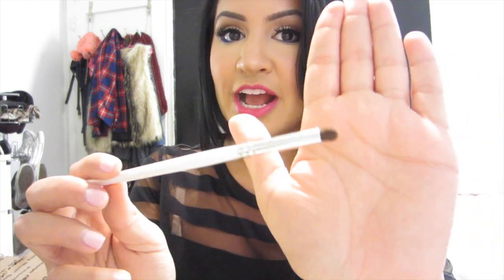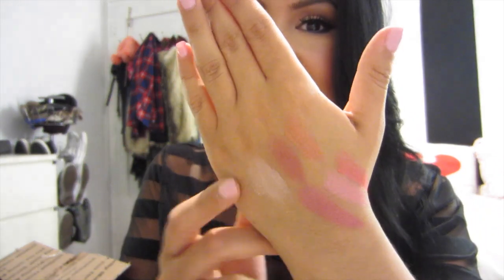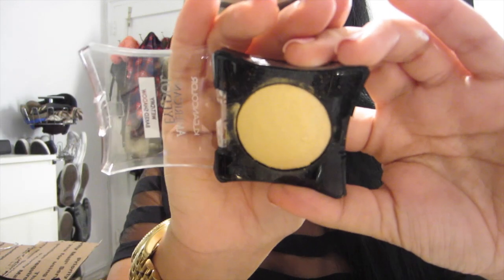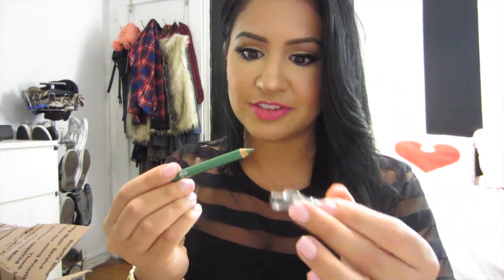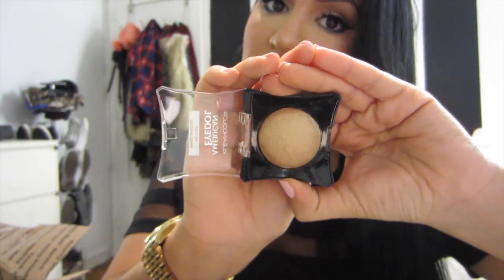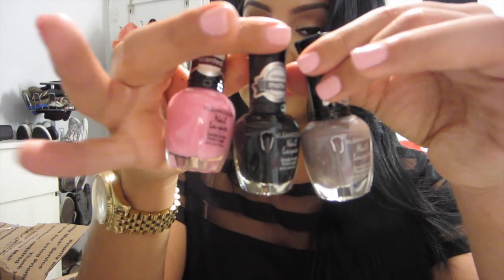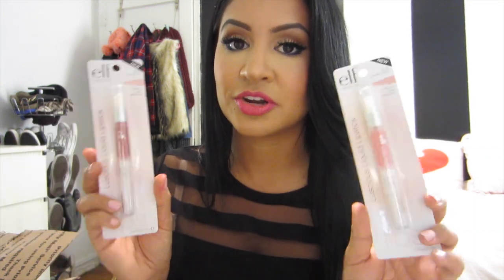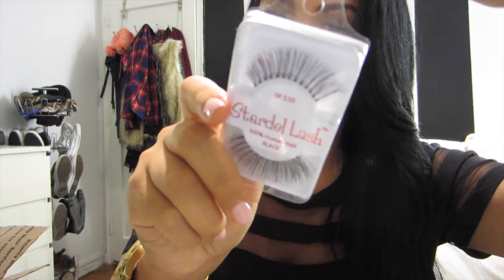Shopmissa, All $1 Cosmetics